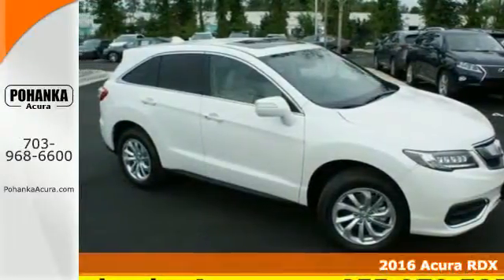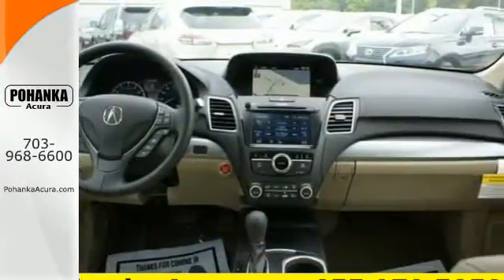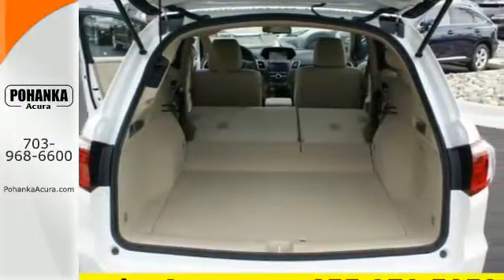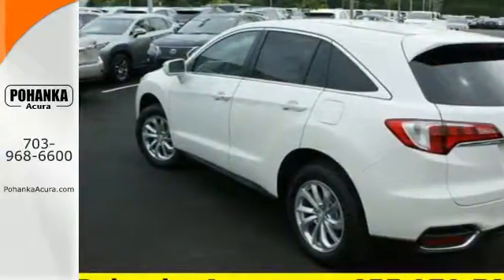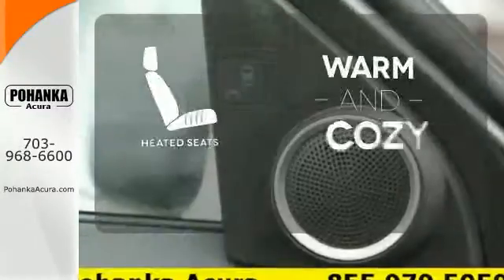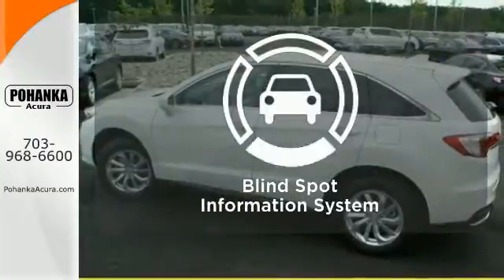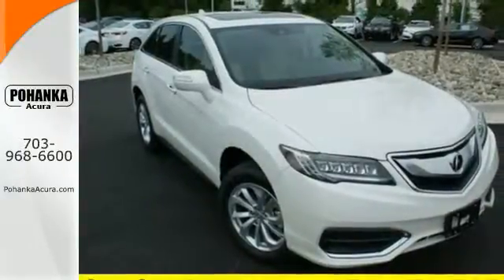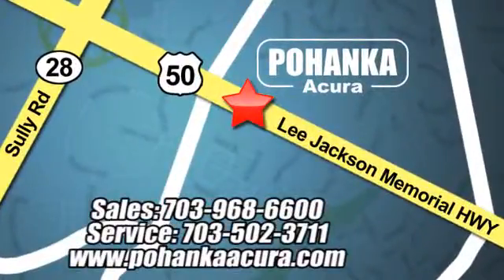2016 Acura RDX Fairfax VA Acura Washington-DC, MD GL003852 - SOLD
Year: 2016
Make: Acura
Model: RDX
Trim: Technology Package
Engine: 3.5L V6 SOHC i-VTEC 24V
Transmission: 6-Speed Automatic
Color: White
Interior: Parchment
Stock #: GL003852
VIN: 5J8TB3H55GL003852
GPS Nav! Welcome to Pohanka Acura! This outstanding 2016 Acura RDX is the rare family vehicle you have been trying to find. Why take the bus, when this can get you there so much more conveniently and comfortably? Such terrific gas mileage that you'll spend about as much on gas as you would have the bus fare! All prices exclude taxes, title, license, and dealer processing fee of $599.00. Published price subject to change without notice to correct errors or omissions or in the event of inventory fluctuations. All features not on all vehicles. Vehicles shown are for illustration purposes only. MPG is based on 2015 EPA mileage ratings. Use for comparison purposes only. Your actual mileage will vary, depending on how you drive and maintain your vehicle, driving conditions, battery pack age/condition (hybrid only), and other factors. MPG is based on 2016 EPA mileage ratings. Use for comparison purposes only. Your mileage will vary depending on driving conditions, how you drive and maintain your vehicle, battery-pack age/condition (hybrid only), and other factors.

Address:
13911 Lee Jackson Hwy